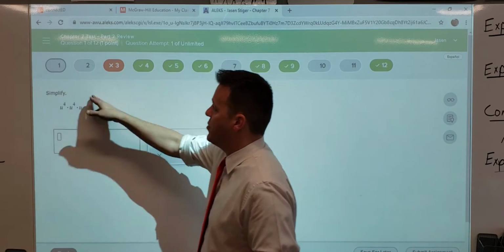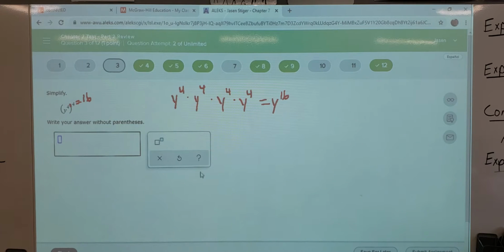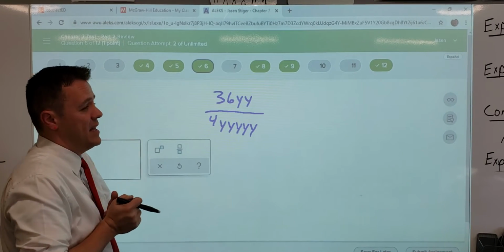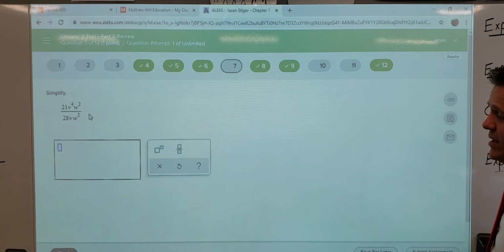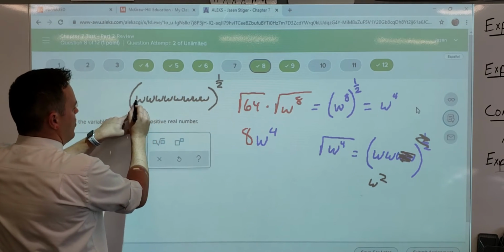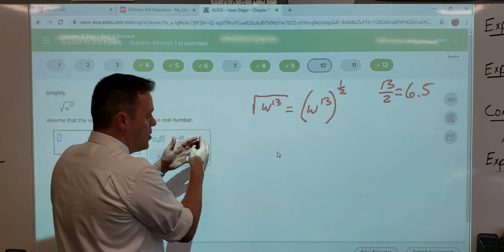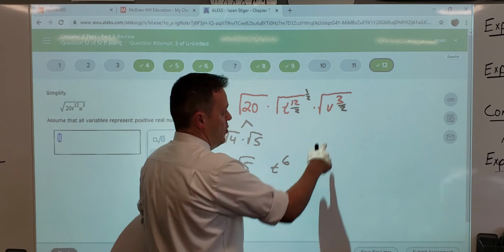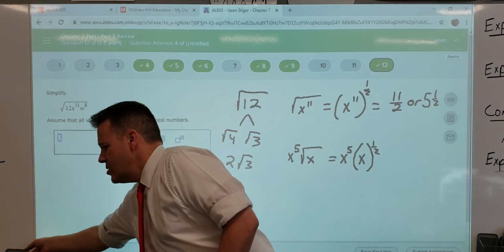Chapter 7 Test - Part 2 Review